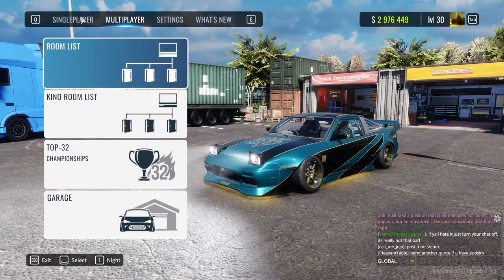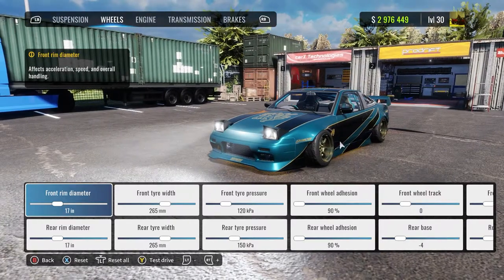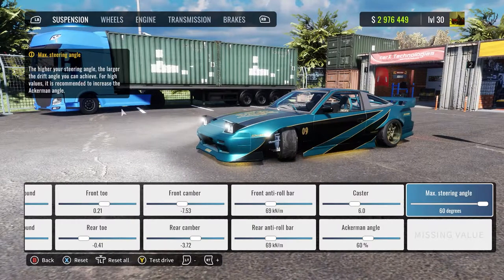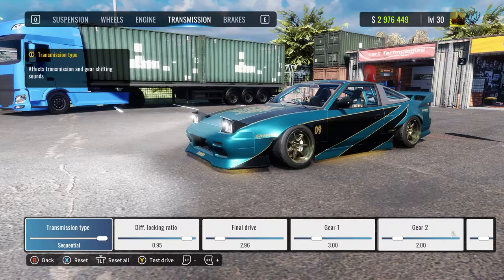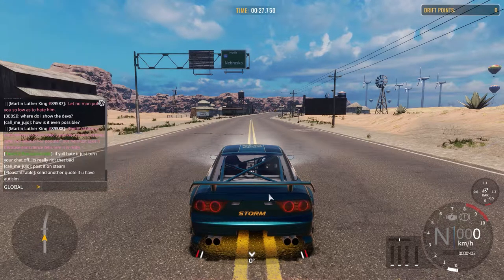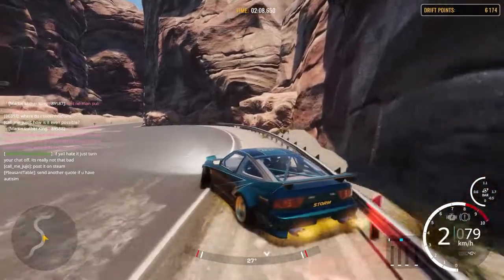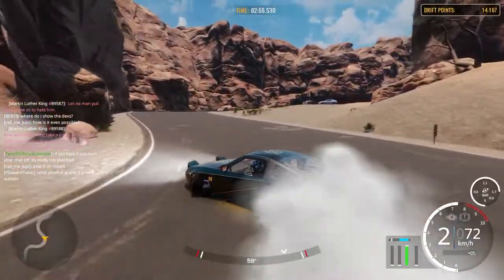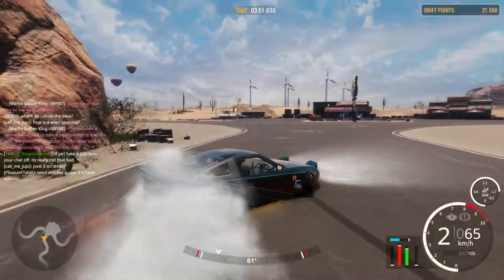PERFECT 90ADH TUNE FOR 180SX - For RedRock & Tandems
New Description comming soon

▷ FiveM: fivem.net